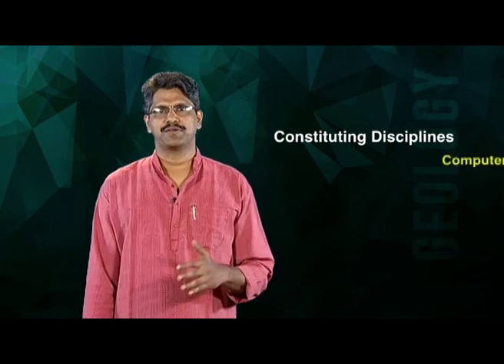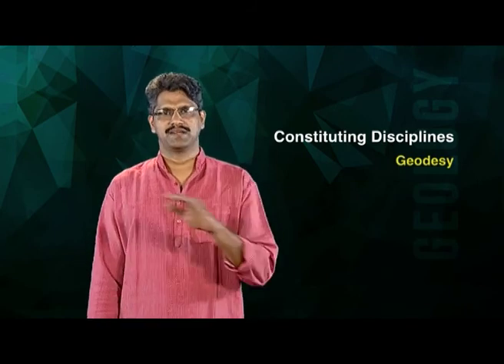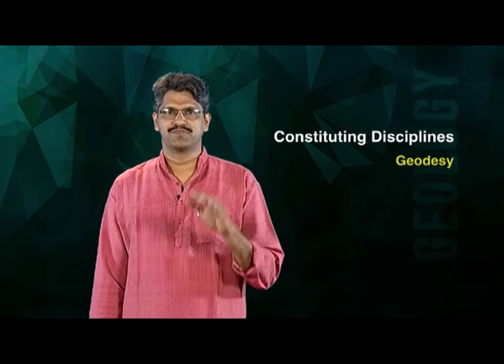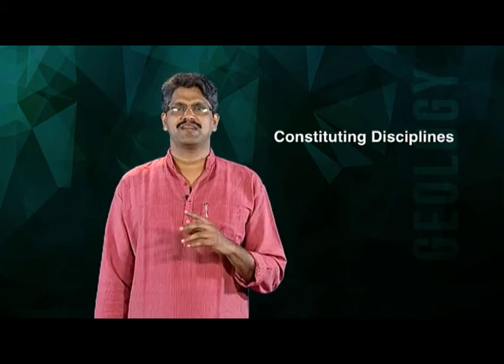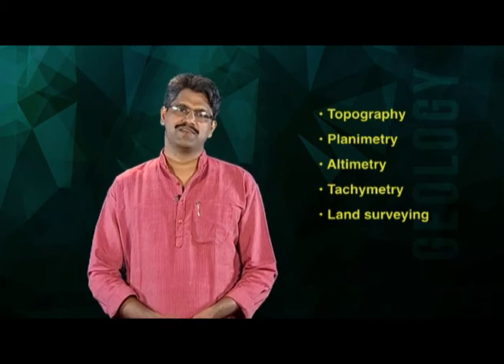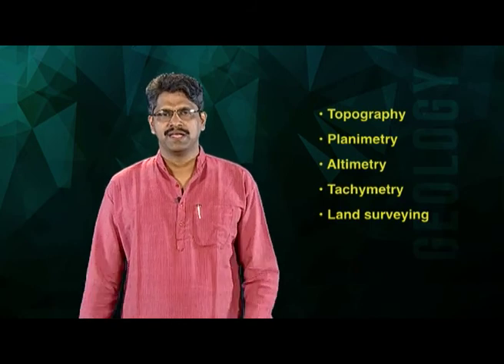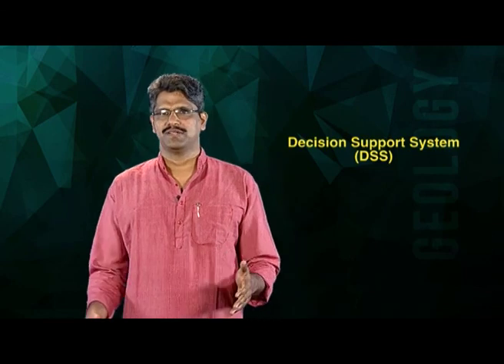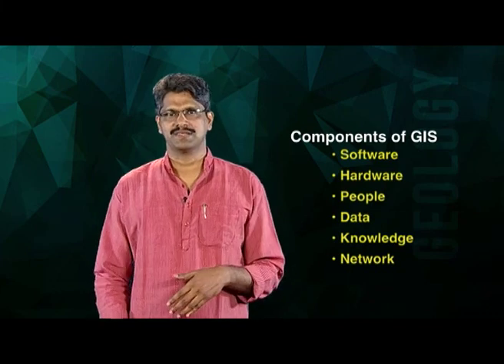GIS FOR SMART GOVERNANCE - WHY LOCATION MATTERS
Subject  : GEOLOGY
Course name: GIS FOR SMART GOVERNANCE
Name of Presenter: Prof. A.K. Chakrabati